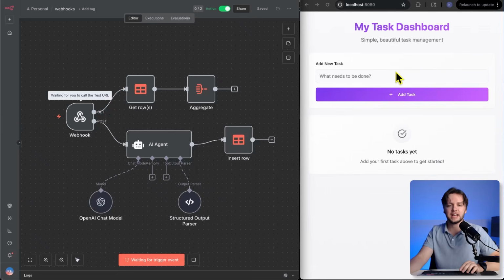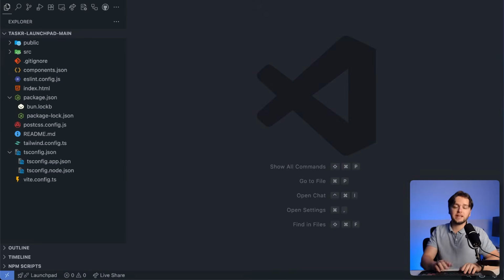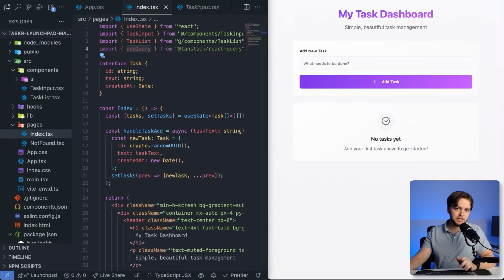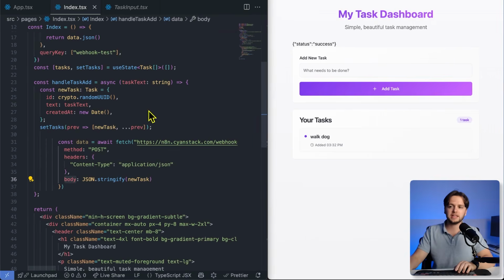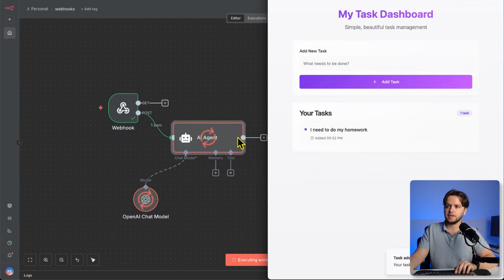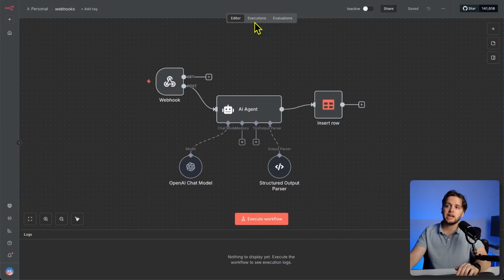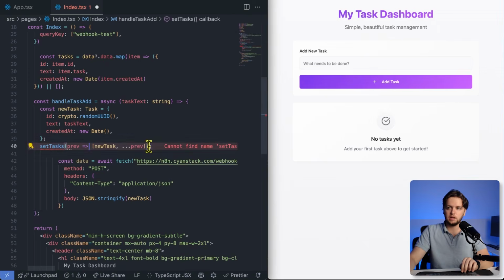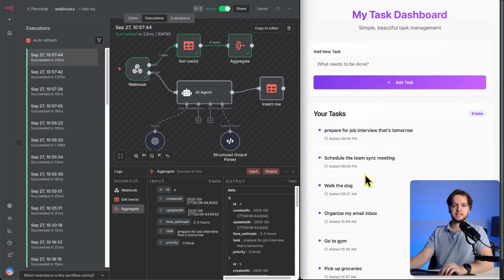Build ANY Web App with Integrated AI Agents (n8n, no code)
Join my free AI automation community + free templates ⤵️

Summary ⤵️
Learn how to connect any web app to n8n AI agents — no backend code required. In this step-by-step tutorial, I’ll show you how to send data from your frontend to an n8n workflow, trigger an AI agent, and send results back to your app in real-time. Perfect for building chatbots, task dashboards, and AI-powered features without writing your own API.

🕛 Timestamps:
00:00 Task Dashboard Demo (AI-Powered)
01:30 Generate a Starter Dashboard with Lovable
03:02 Open Project in VS Code + Run Locally
04:30 Set Up & Test n8n Webhook
06:18 Connect Frontend to Webhook (useQuery Hook)
08:24 Build Task Workflow (Post Request + AI Agent)
13:23 Store Results in n8n Data Tables
16:20 Load Tasks on Page Refresh (GET Branch)
18:50 Go Live with Production Webhook
19:56 Auto-Refresh After Adding Tasks
20:30 Demo & Executions
21:36 Free Template + Codebase Download